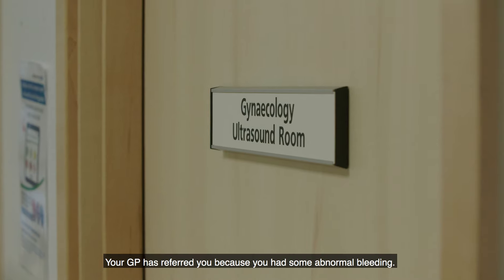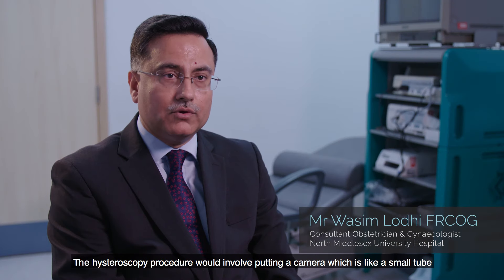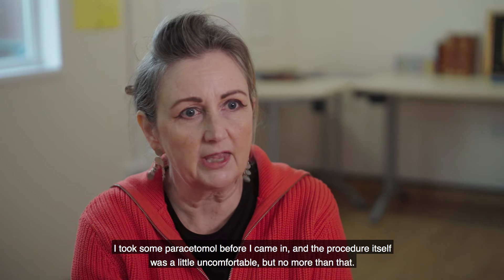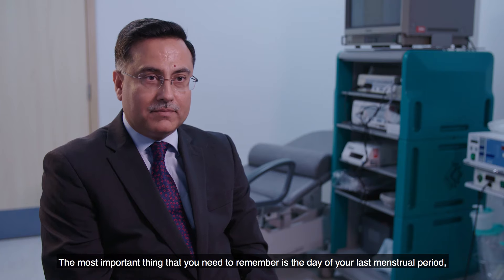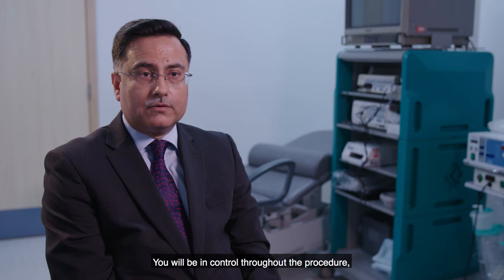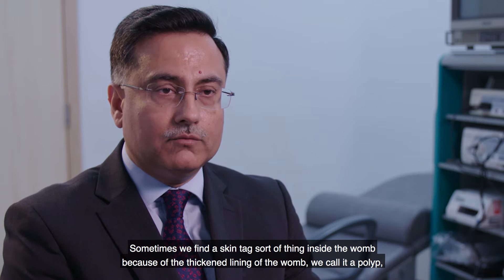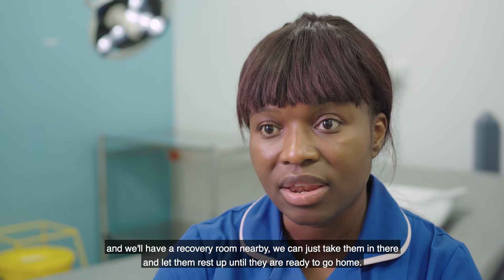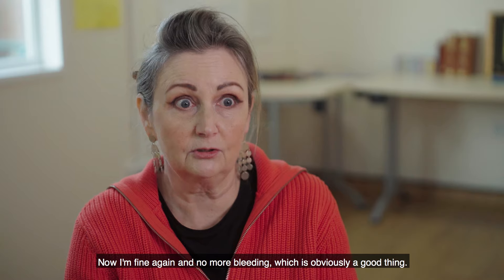Having a hysteroscopy as an outpatient (English)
A guide for people who may need this gynaecology procedure in north and east London.

Produced by:
North Central London Cancer Alliance
North East London Cancer Alliance